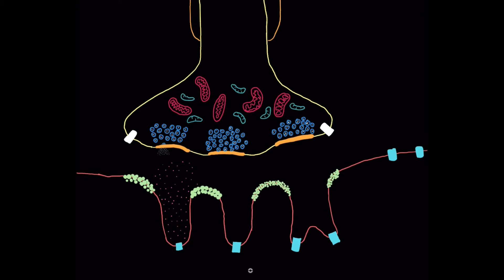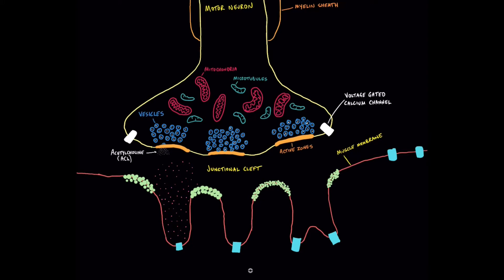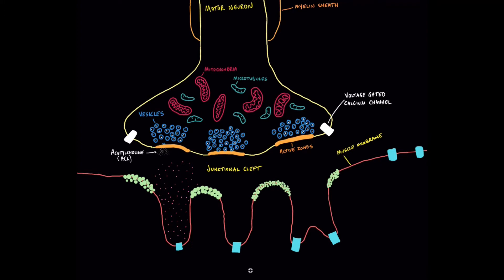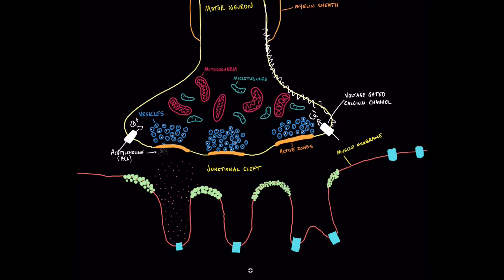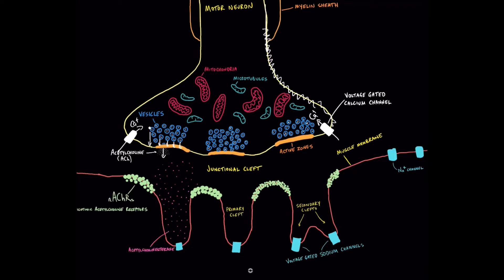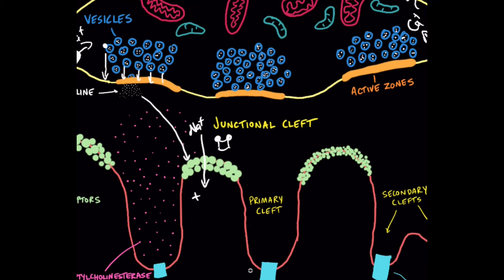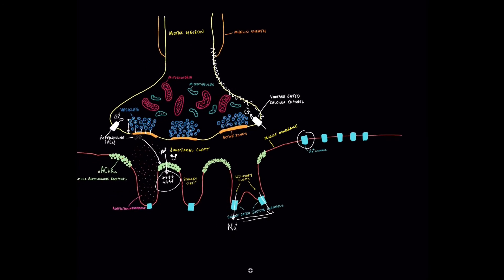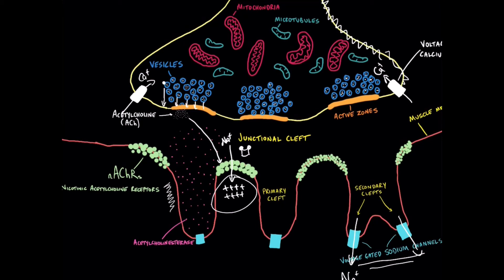NM physiology 2: Overview of Neuromuscular Transmission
This is the second video in the series on neuromuscular physiology, targeted at anesthesia and critical care providers.

The major reference for this video (and the NM physiology series) is Miller’s Anesthesia 9th edition: chapter 12 Neuromuscular physiology and pharmacology. Miller is one of the major reference texts for anesthesiology and I highly recommend it to any of you interested in delving deeper into these topics.

Special thanks to Dr. Ben Schelew for his peer review of this video (and all others in this series on NM physiology/pharmacology). Dr Schelew is an attending anesthesiologist at the QEII Health Sciences Centre in Halifax NS, and has interests in thoracic anesthesia and medical education.